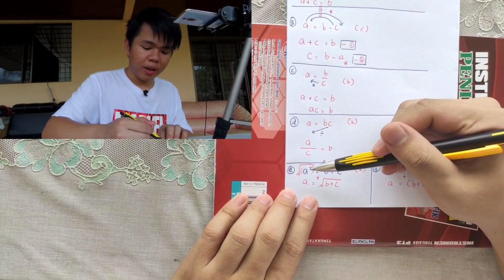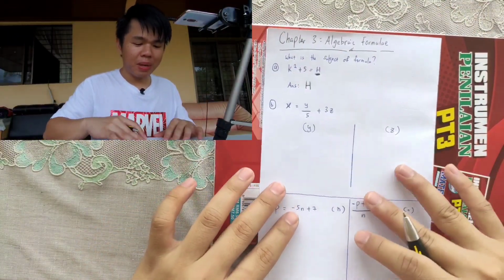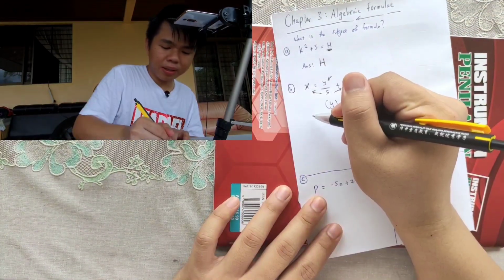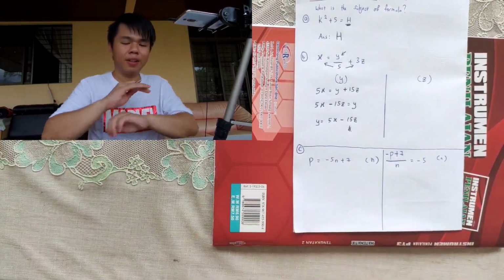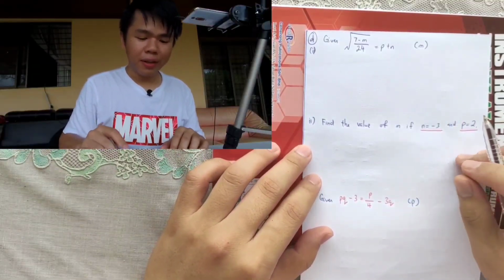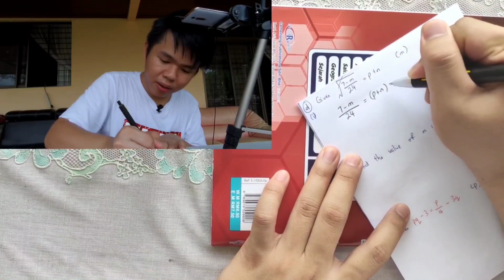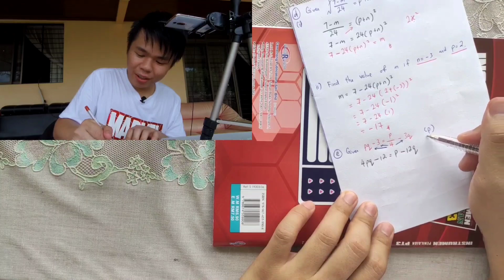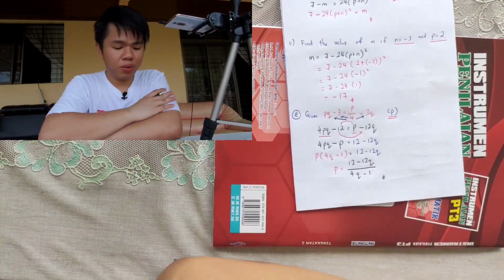Chapter 3: Algebraic Formulae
For 2 Setia